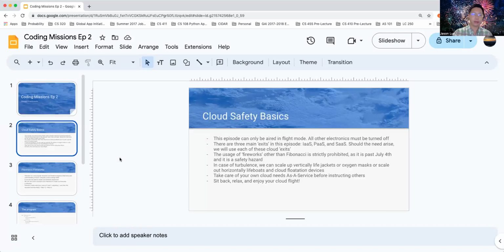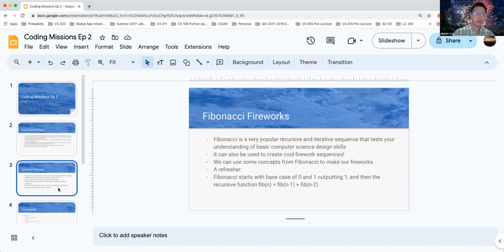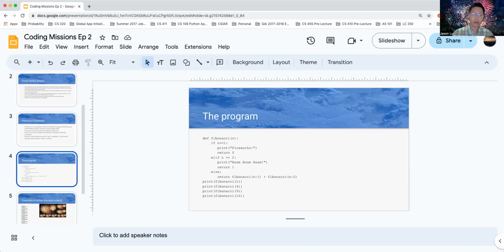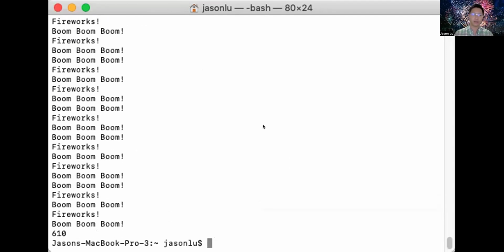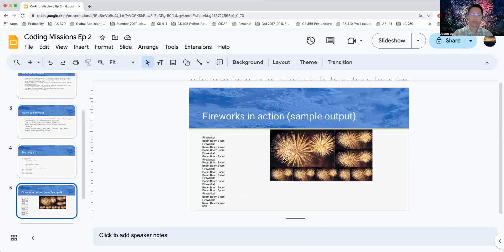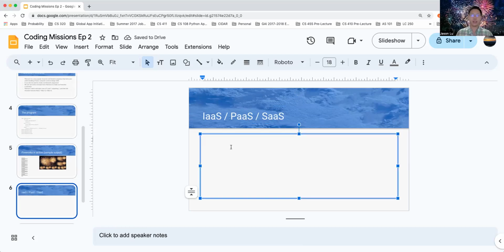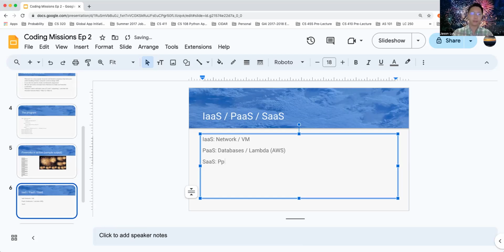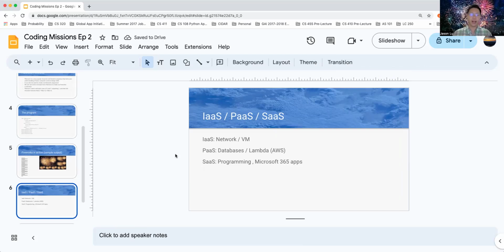Coding Missions Episode 2: Fibonacci Cloud Fireworks! ⛅️ ✈️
Attendant Lu wishes you a pleasant flight as we head into the clouds (literally) for this sky-high episode. We'll talk about IaaS / PaaS / Saas, some scaling mechanisms, and review cloud safety. Then jump right into post July 4th fireworks for Fibonacci recursion!

I want to thank @mmsomali_tv  for also assisting this episode. It is a cool app, go check it out.